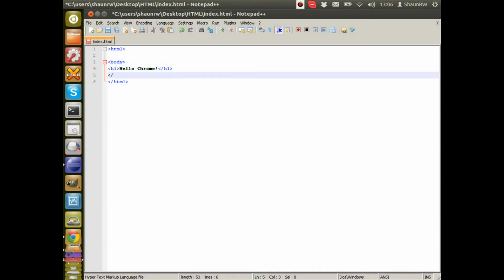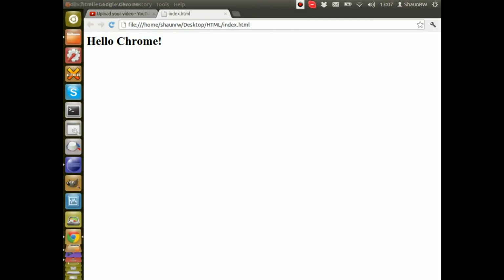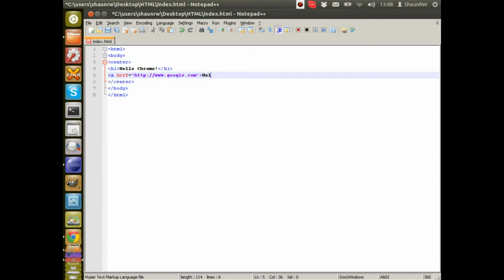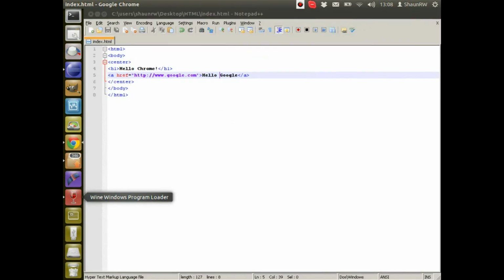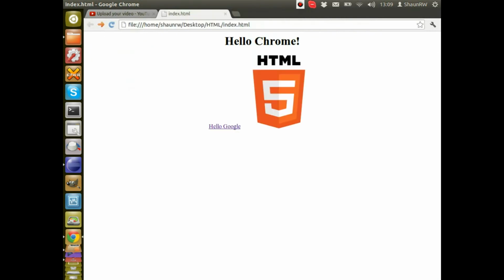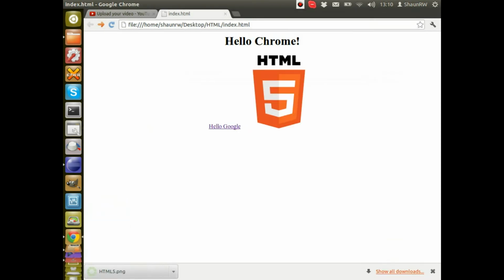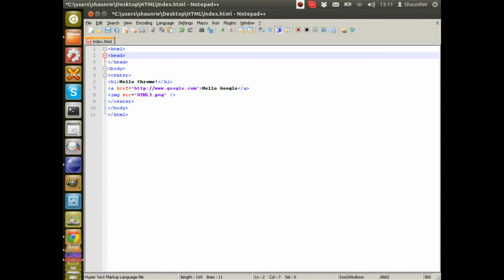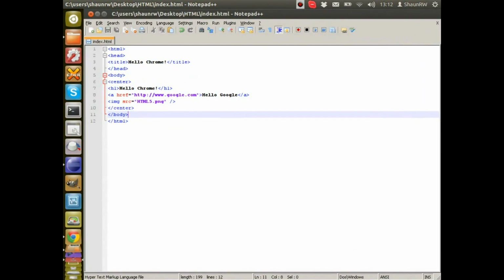HTML and CSS Tutorials - "Hello Chrome!"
I show you some of the more basic HTML tags